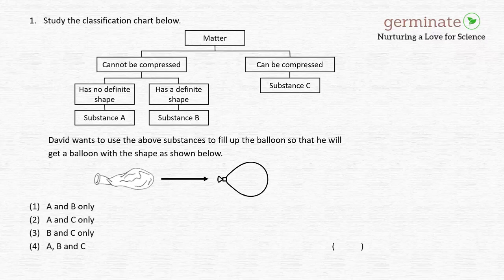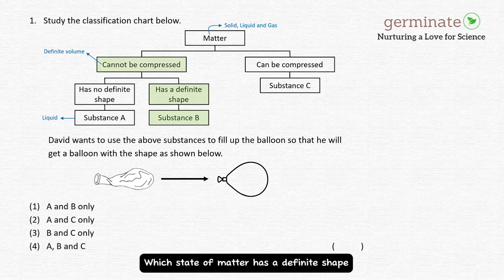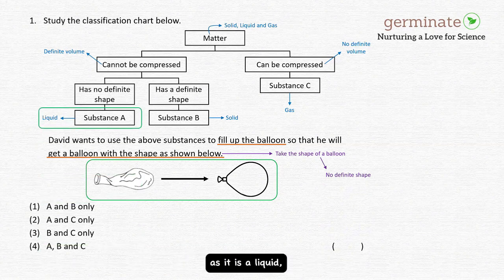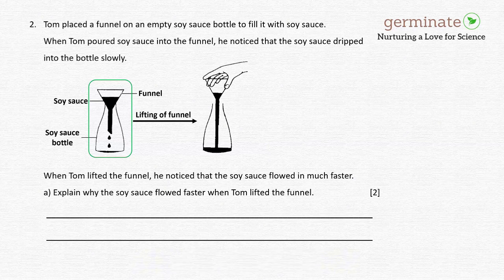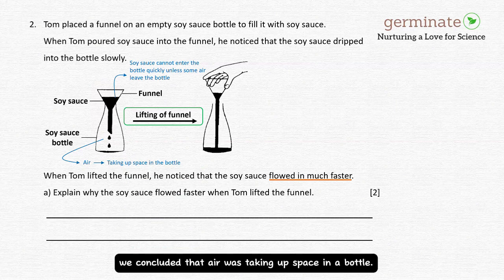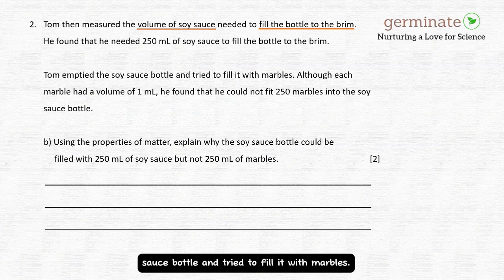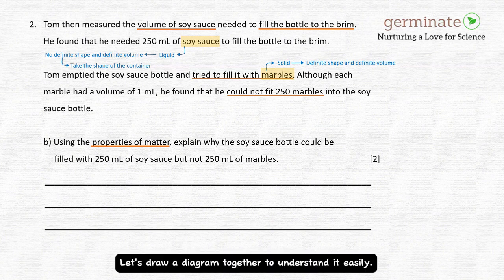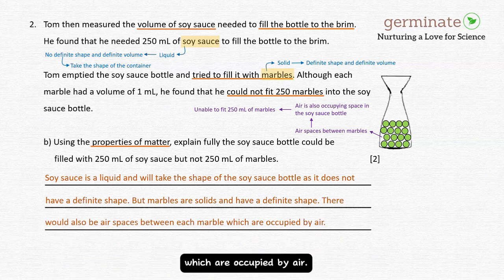EP#06 Matter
✨Welcome to Germinate’s Discover Science: 🔬 ⭐️Primary Science Lesson Series! ⭐️In Episode 6, Teacher Debbie will analyse a science question on the topic of Matter. Watch closely as she explains how she  ✏️ approaches tackling these questions!

🚀 Want more useful tips for PSLE Science? Join our mailing list for more FREE Primary Science tips delivered right to your inbox.

For first-hand updates on new episodes to our Germinate Science channel,

🌟  GET ACCESS TO PSLE SCIENCE BYTE-SIZED TIPS & CONTENT

Follow ✨SciencedadSg for the latest primary school science tips in Singapore in the following ways:

💕  We help our students Heart ❤️ Science!